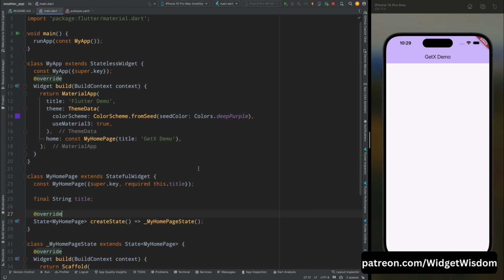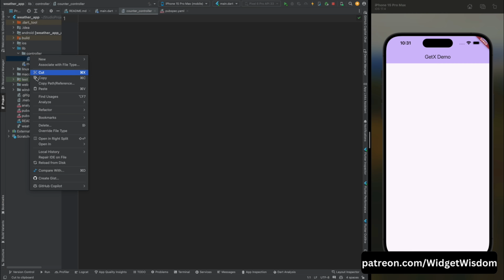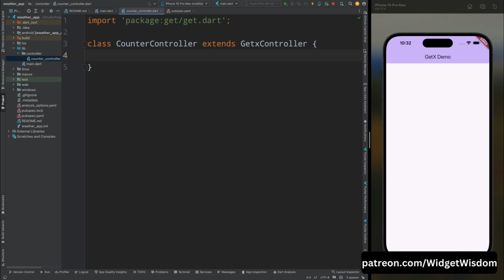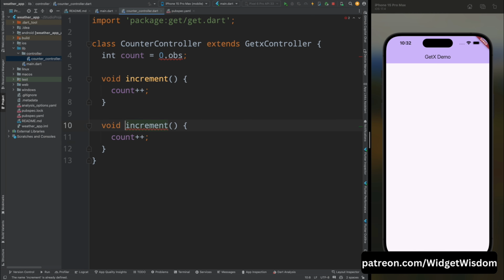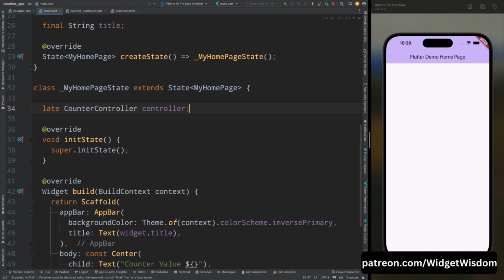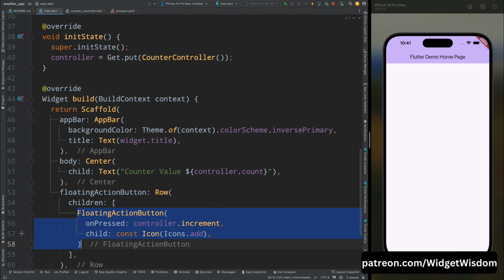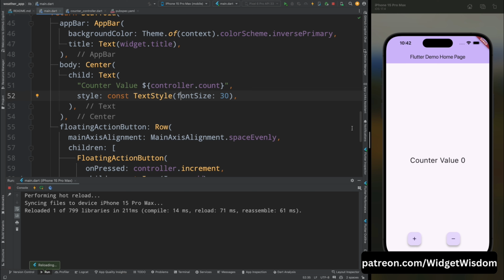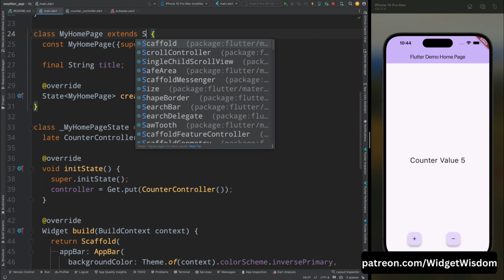Flutter GetX | Implementing Reactive & Simple States